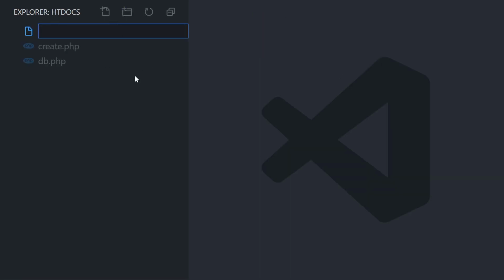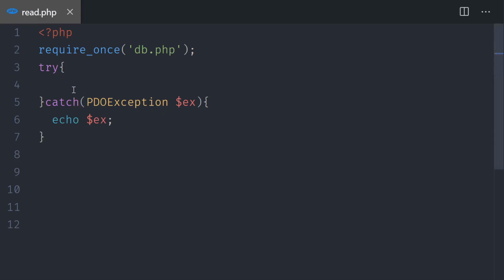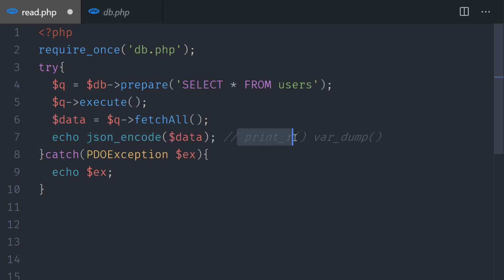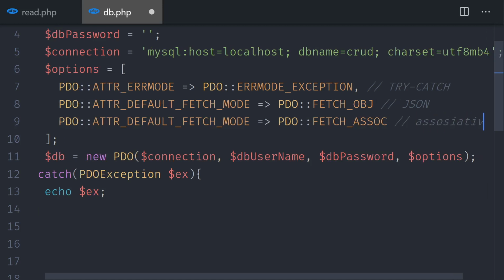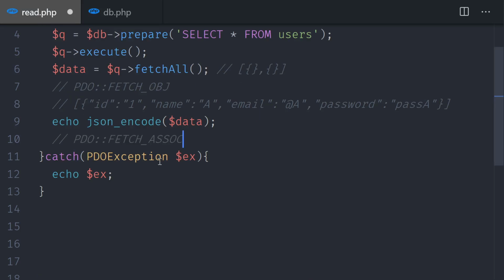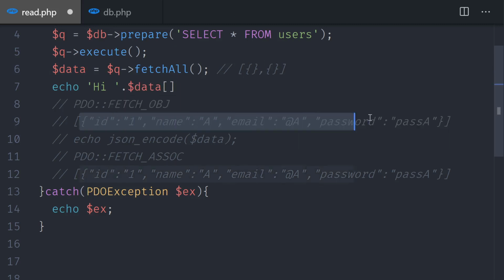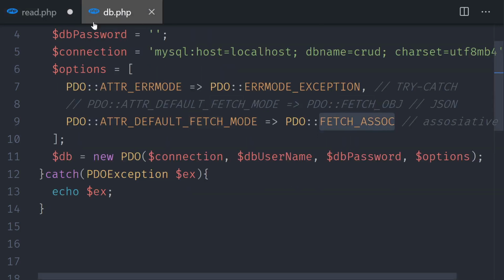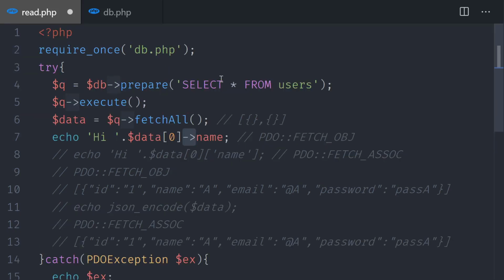PHP and MYSQL - READ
Read data from a table using PHP and MYSQL